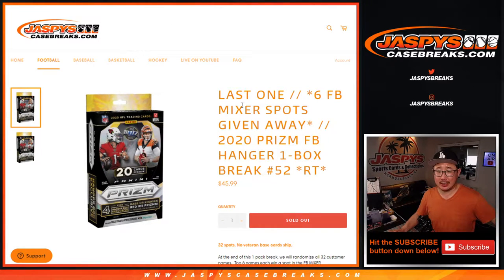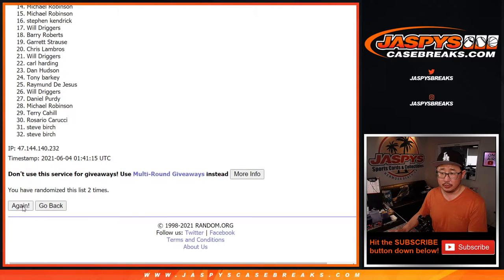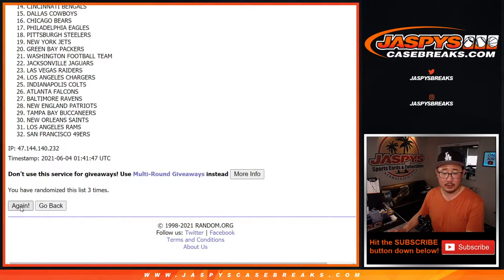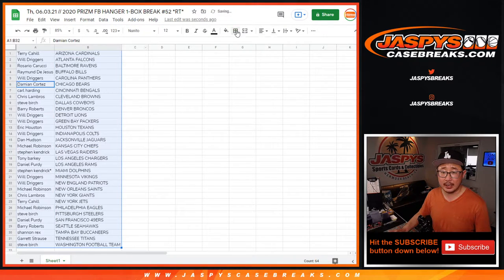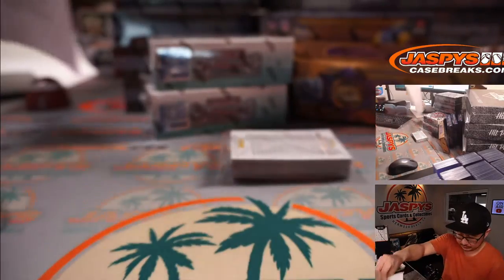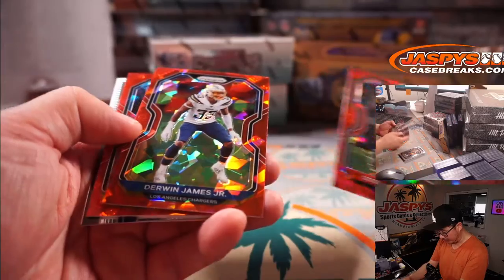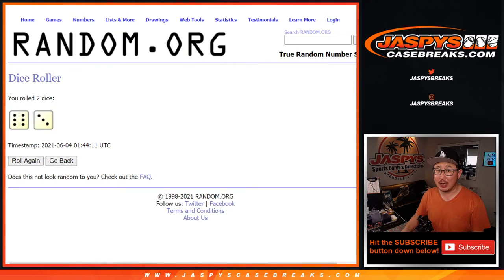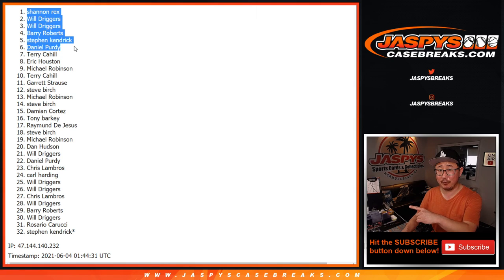Th, 06.03.21 // 2020 PRIZM FB HANGER 1-BOX BREAK #52 *RT*